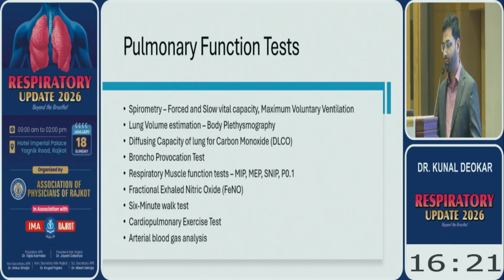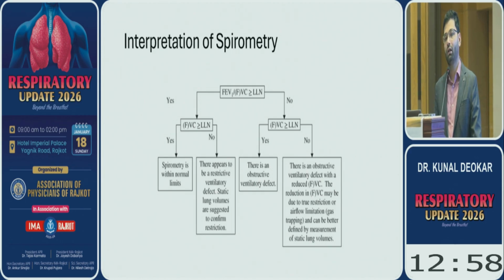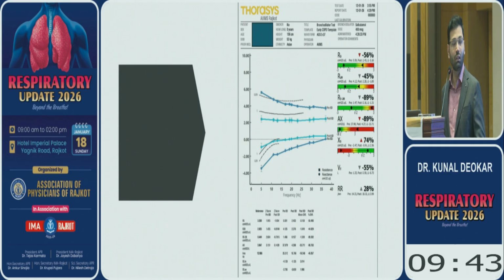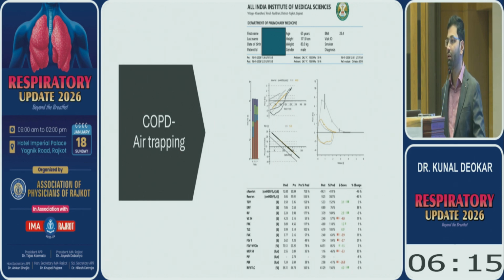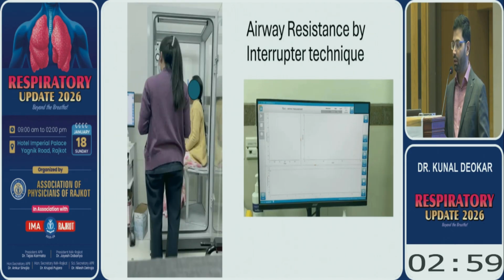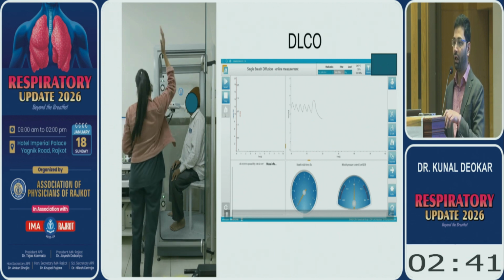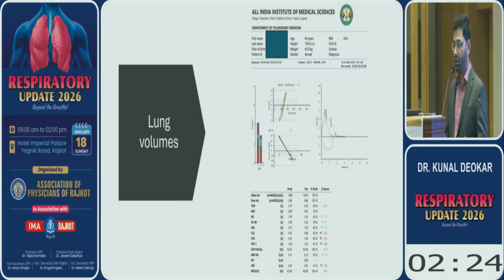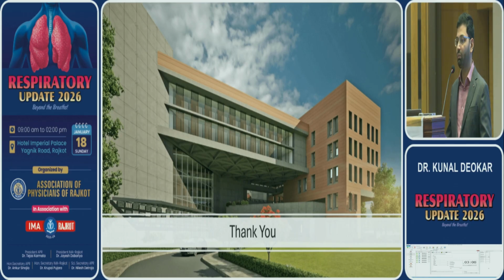Pulmonary Function Tests: Dr. Kunal Deokar, AIIMS, Rajkot.